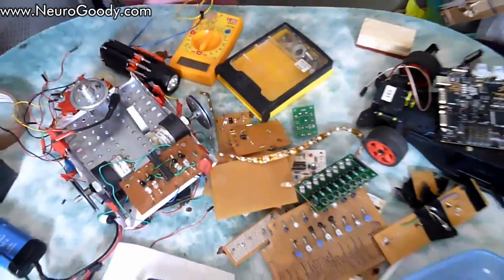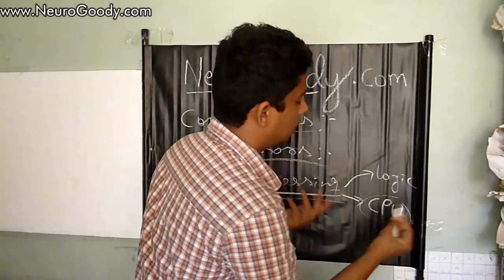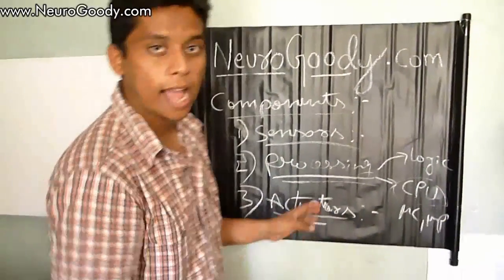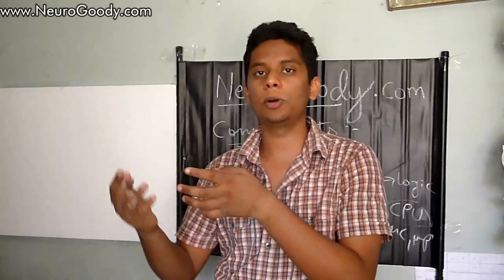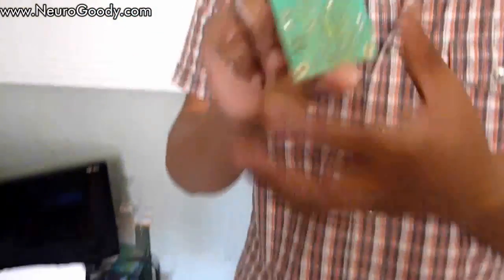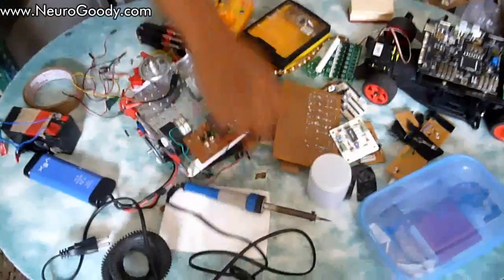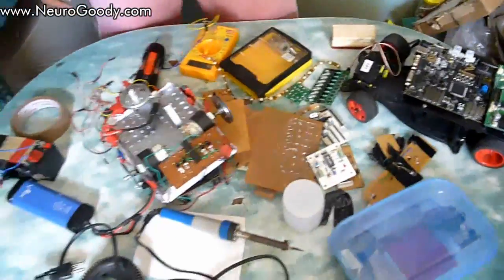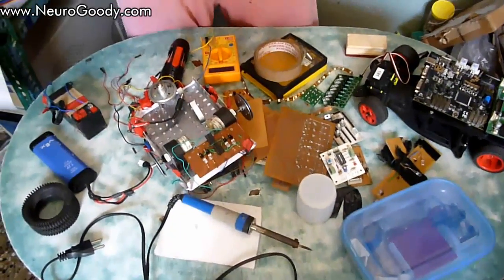Build your own Basic Robot - Electronic components explained!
Hi! In this video tutorial, i will be giving an introduction to the electronic hardware components that you will be needing. - HD quality. Please start over with the video tutorial series